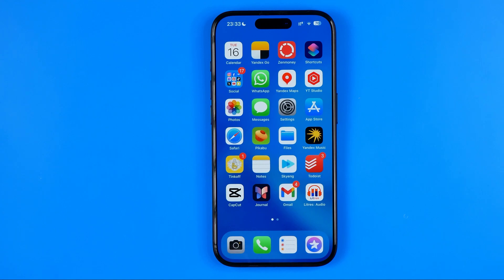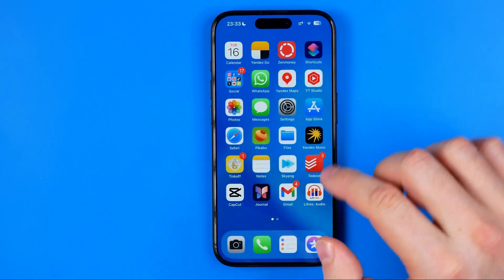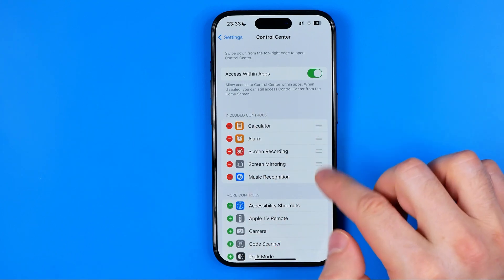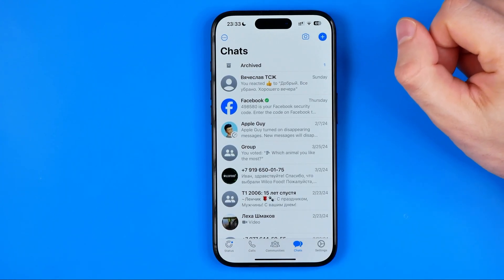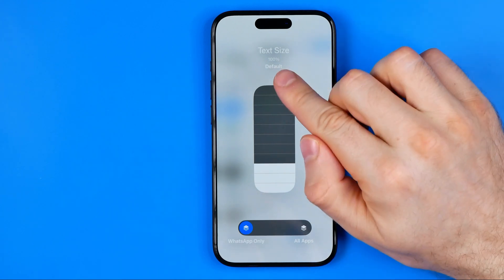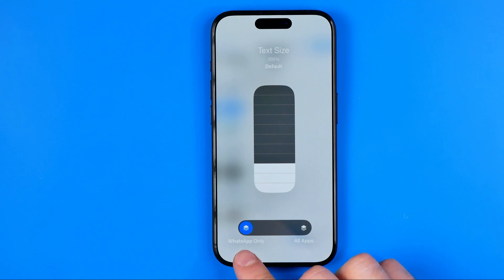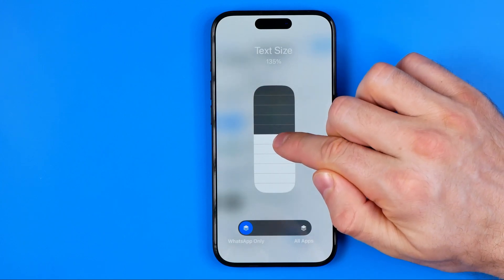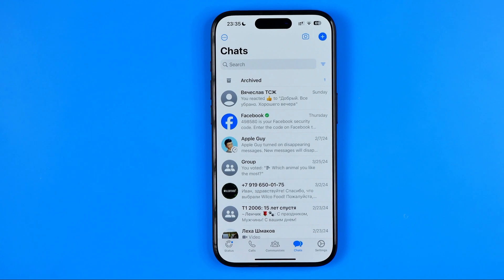How to Make Text Bigger on Whatsapp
Here's how to make text bigger on whatsapp!